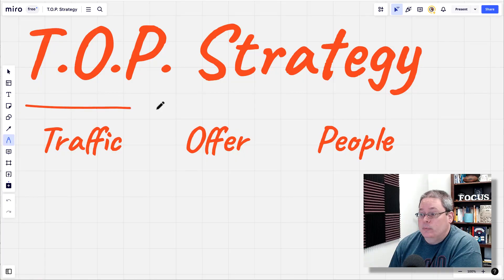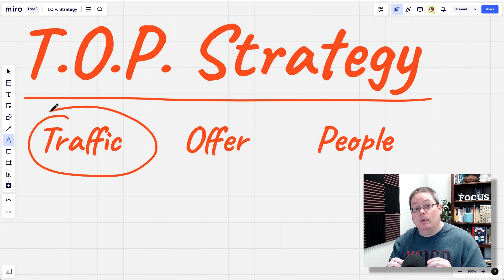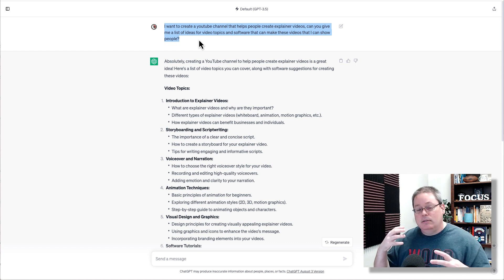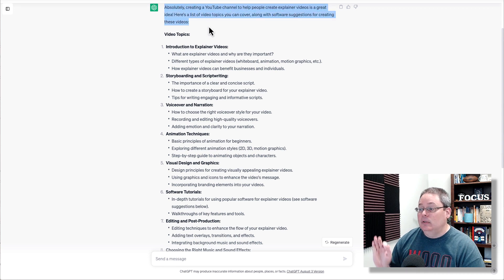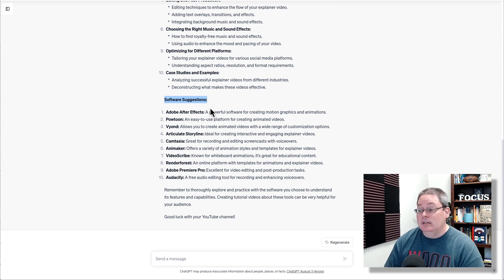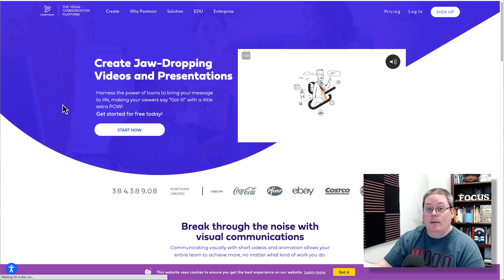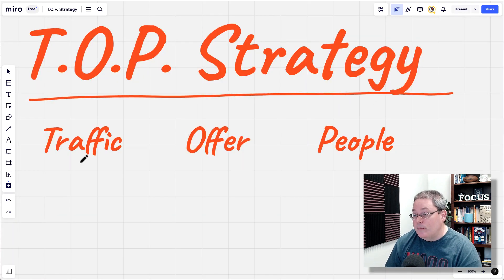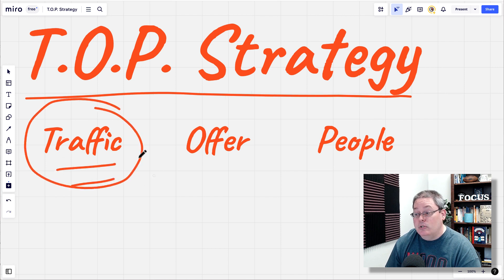Tutorial (how to set up an affiliate marketing business)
Let me demonstrate a real example of establishing an affiliate marketing business in 2024 using my T.O.P. Strategy.

Dive deep into the world of affiliate marketing with this comprehensive tutorial. Whether you're a beginner or looking to refine your skills, this video is tailored for you. We'll walk you through the process by clicking, explaining where and why to make each move.

📌 What You'll Learn:

✅ Starting with YouTube: Harness the power of YouTube as your primary traffic source. Learn how to create compelling "how-to" videos on specific topics that captivate and educate your audience.
✅ Affiliate Offers: Discover the art of selecting and promoting affiliate offers, including the lucrative Amazon affiliate marketing program.
✅ Building Your List: Increase your chances of earning commissions by adding potential customers to your list for effective follow-ups.

🎯 See How My Proven T.O.P. Strategy & User-Friendly Tools Earned Me $44,668.09 (and Growing) Online - Claim Your Share Now!